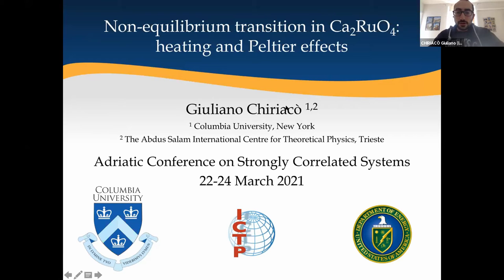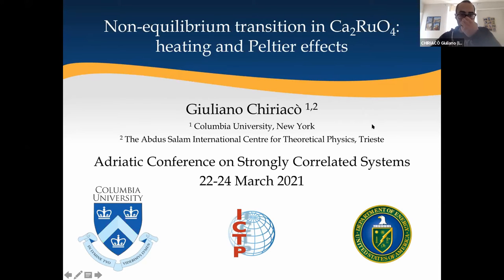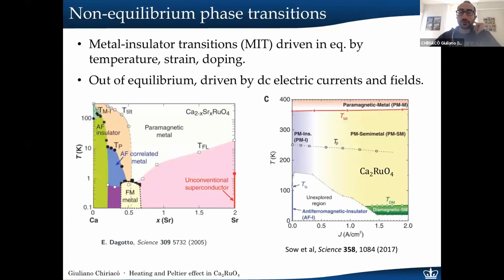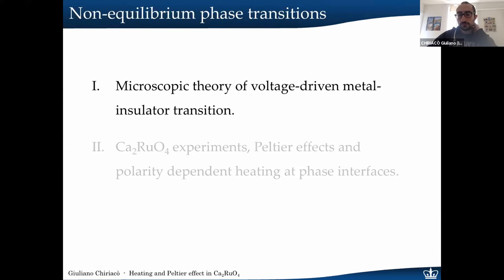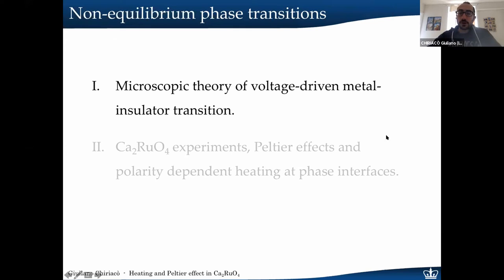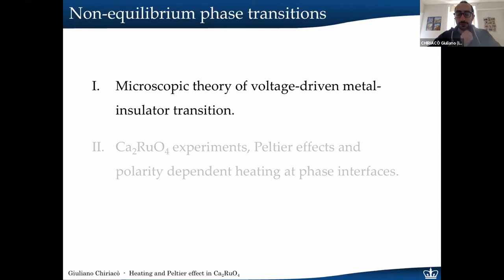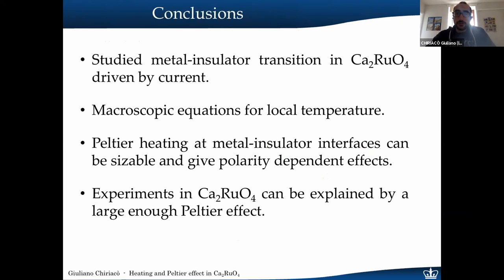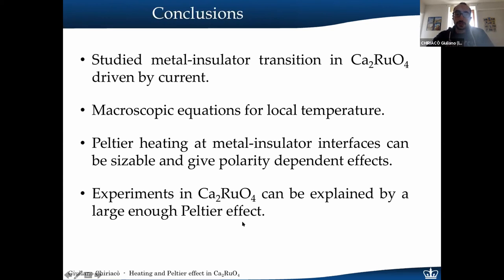Understanding the non equilibrium phase transition in strongly correlated ruthenates: heating and...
Understanding the non equilibrium phase transition in strongly correlated ruthenates: heating and Peltier effects
Speaker: Giuliano CHIRIACÒ (ICTP, Italy)
Adriatic Conference on Strongly Correlated Systems | (smr 3600)